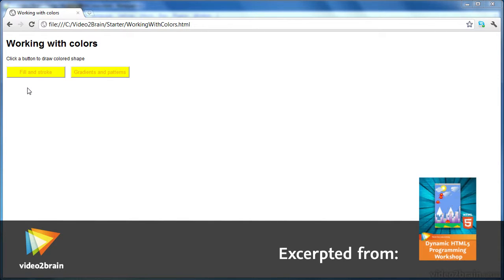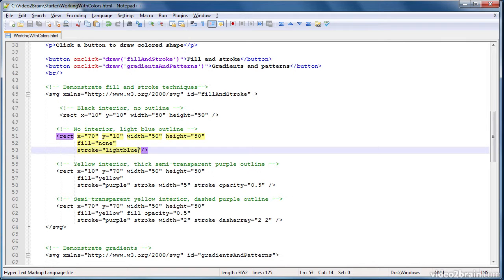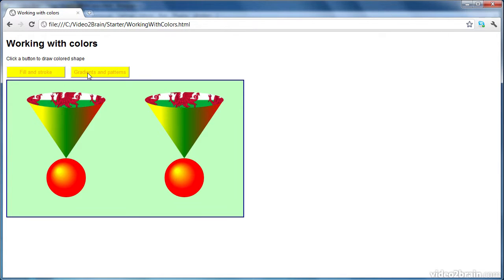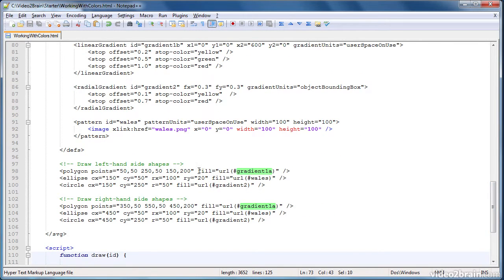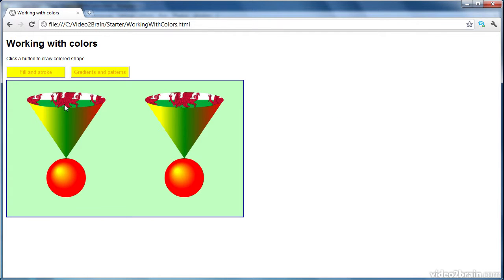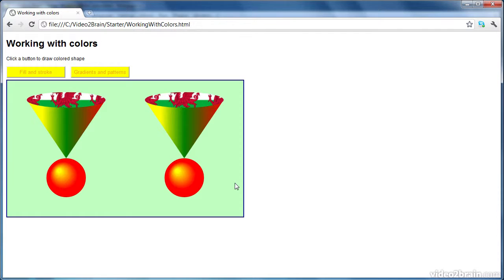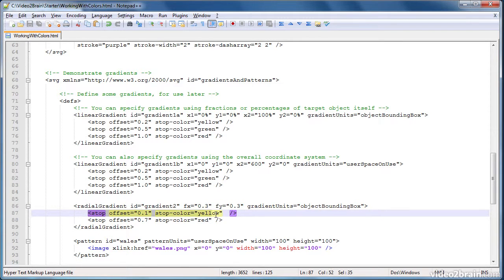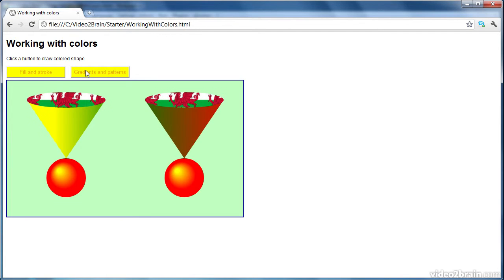Working with Colors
In this free lesson from video2brain's course, Dynamic HTML5 Programming Workshop, Andy Olsen explains how to make your pages really pop with colors and patterns. You'll see how to use SVG to create linear and radial gradients, creative patterns, and different fill and stroke colors to add beauty and dimension to your shapes. For more information on this course, please